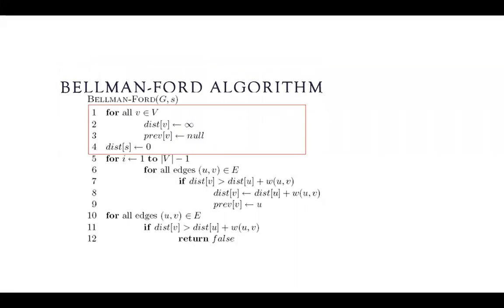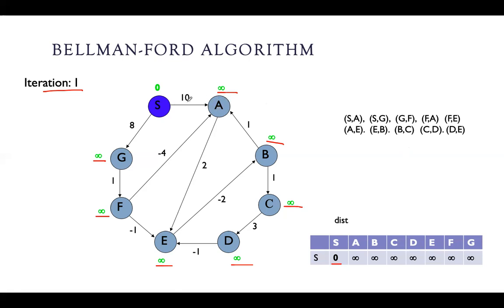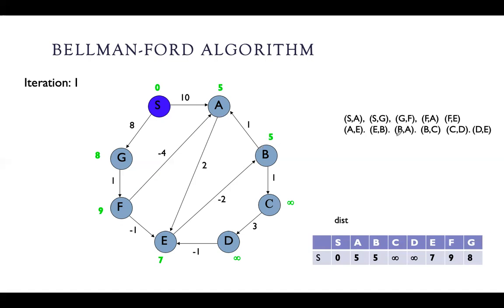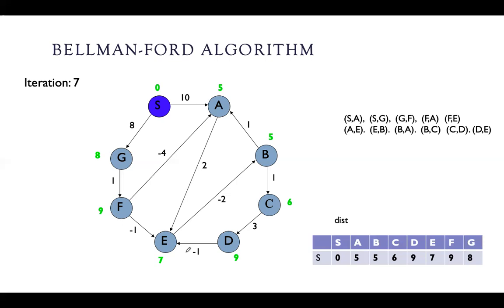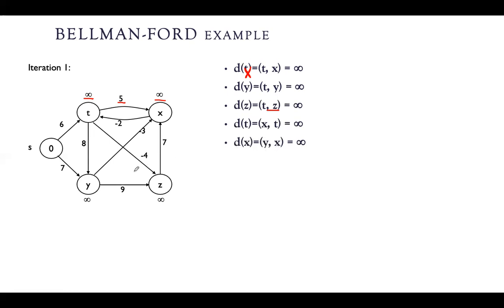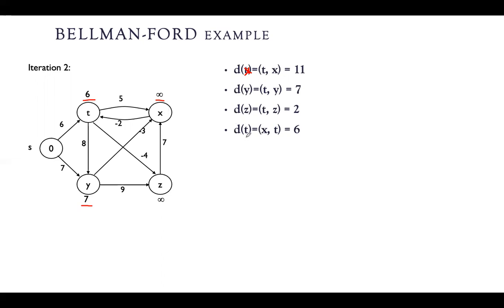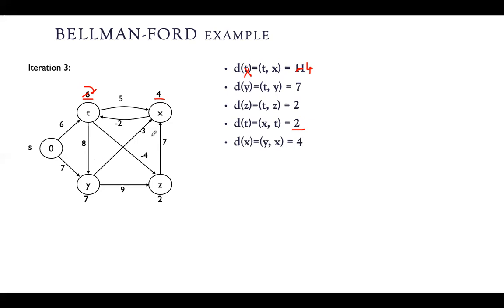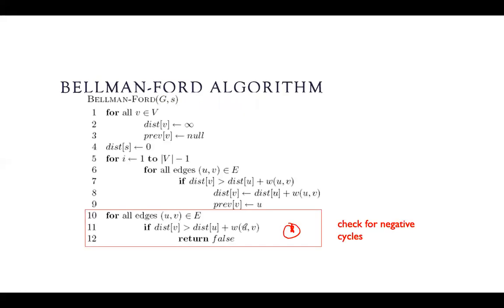Bellman Ford Algorithm with examples